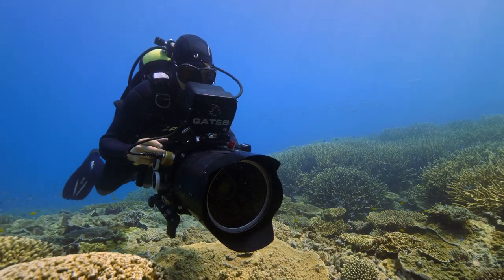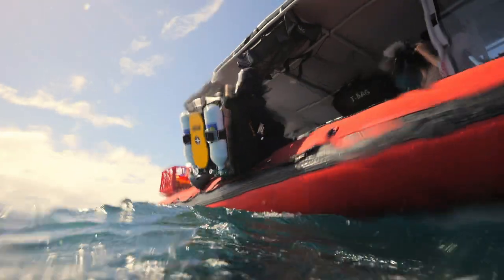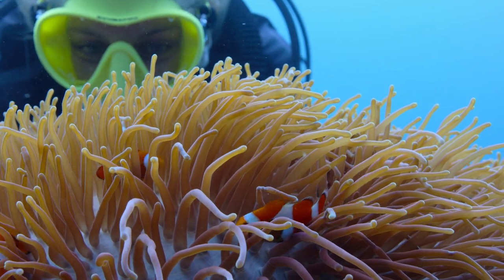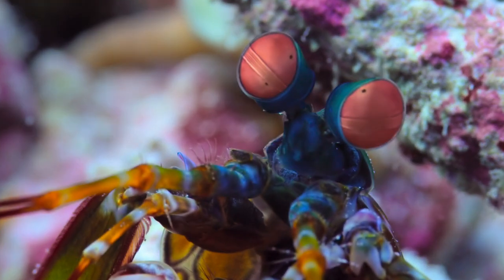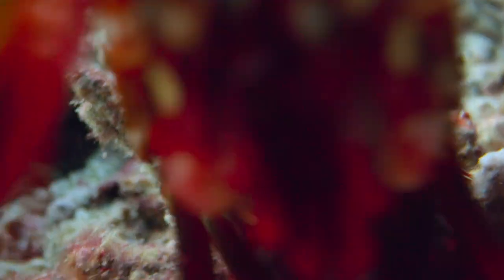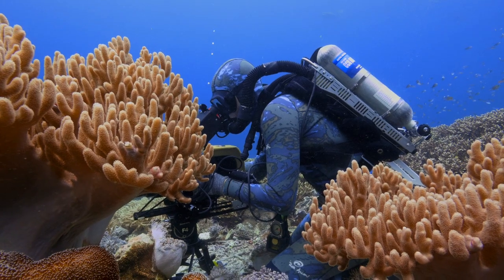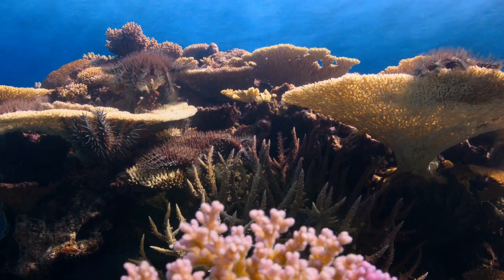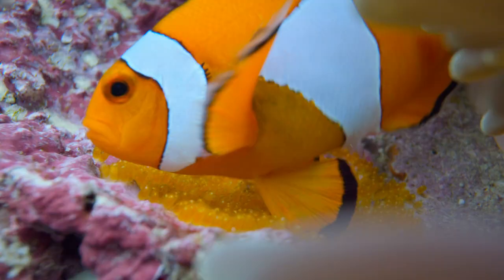Tiny World — Filming Inside the Reef | Apple TV+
Down in Australia, underwater photographers reveal how they were able to record tiny heroes defending their coral homes during the making of Tiny World Season 2, now streaming on Apple TV+

Narrated by Paul Rudd, this docuseries showcases nature’s lesser-known tiny heroes. Spotlighting small creatures and the extraordinary things they do to survive, each episode is filled with surprising stories and spectacular cinematography.

Apple TV+ is a streaming service with original stories from the most creative minds in TV and film.